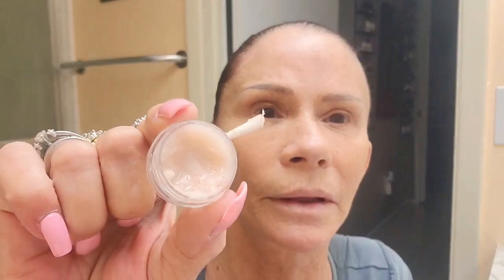Instatox with Foundation. Liquid and Mineral does it still work? Let's See🥰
OK I must say it did still work with the two foundations I tried 😅. It does leave a white film if you apply to much though but really it's not a real problem you can just apply lightly a little wet finger over the area and it will take that away. I gave my tube to Daddy Diamond and he likes this best out of all we have tried of the Instant wrinkle removers. I will say it's made it right beside my PotentLift Instant face and neck lift Serum. I did really like this product and it's affordable too. You know I will always love ❤️ my PotentLift products too. But this one is a keeper too my Gorgeous and Beautiful Shiny Diamonds💎 tysvmfw XOXO 😘

PotentLift website
tell them I sent you please. I don't make commission if you buy.

Get your hair color at home
use my link for special discounts please and this helps me Too Ty very much

Channels to follow
Bikini Iron Fitness
Mrs. Annie amazing

Wannabe Beauty Guru Ms. Jessica

Saige Wellington
amazing

Beta Glucan
iUNIK Beta-Glucan Edition Skincare Set

EGF GROWTH SERUM AND MORE
Naturilu EGF Serum – Premium Microneedling Serum with Hyaluronic Acid and Collagen Peptides - Regeneration Serum for Dermabrasion, Skin Resurfacing After Chemical Peels, Derma Roller Collagen Booster

EGF Skin Rejuvenation

Anti-aging EGF Serum

EGF SERUM WITH HYLURONIC ACID

TBPHB Skincare Products & Devices
Diamond Debbie

Dermatology
My Products:
Essential Cleanser
Neutralizing Toner
Anti-aging
Vitamin CE +F Renew SERUM

Want to send me nail mail or beauty products for reviews

And I am not a licensed perfessional in beauty treatments I am not a dermatologist, nurse, doctor, esthetician or have any medical background. I'm just a DIY beauty queen sharing what works for me! Any use of "we" "you" or "our " is purely rhetorical. It should never be attempted without extensive education, knowledge of Products, facial anatomy, risks etc.. I a certified Nail Tech who loves Nails & All things Beauty